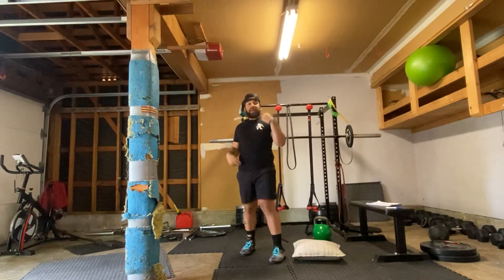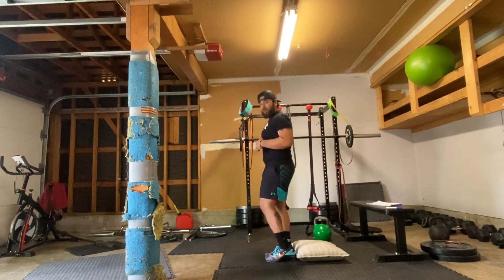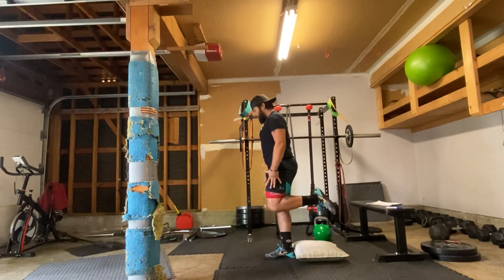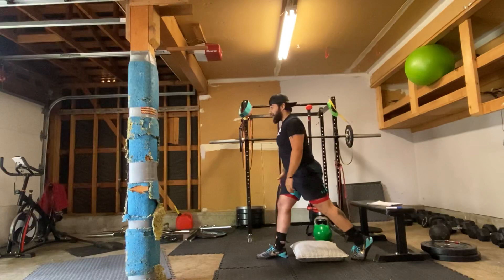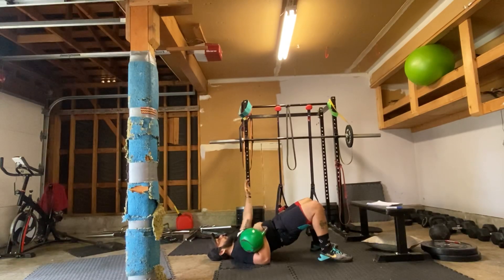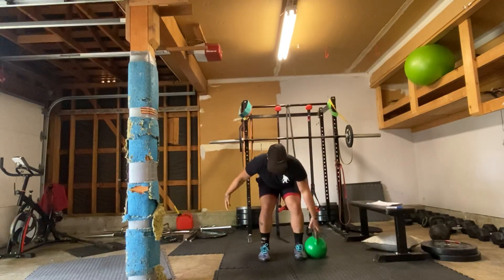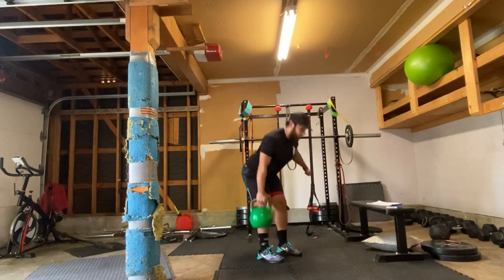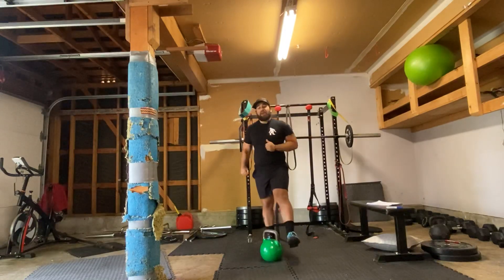6-17-20 At Home KB/DB Workout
Part 1
5 Rounds
Single Leg Strength
5 ea Skater Squats

Part 2
5 Rounds
6 ea. Bridge Press
10 ea. Suitcase RDL
35 Dubs,105 SU, or 75 Toe Taps